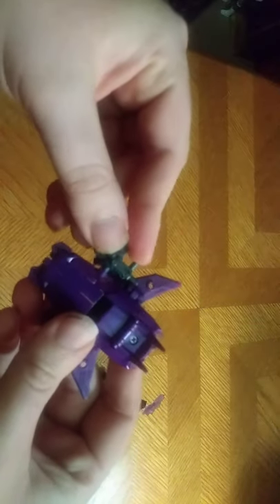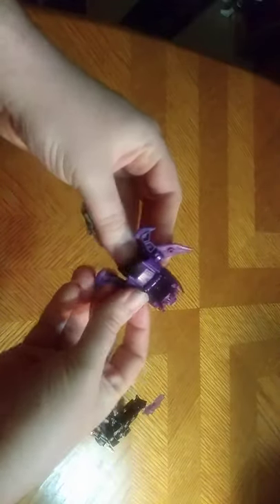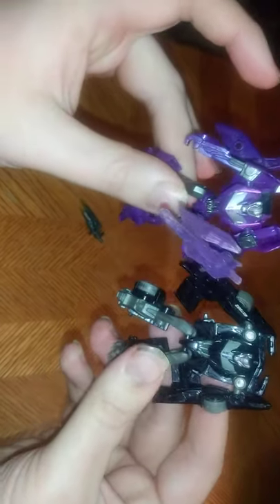EDDIE HILL REVIEWS: TRANSFORMERS-PRIME VEHICONS-GRIMLOCK-GLASSES-(HAPPY MEAL TOY) 3/12/21